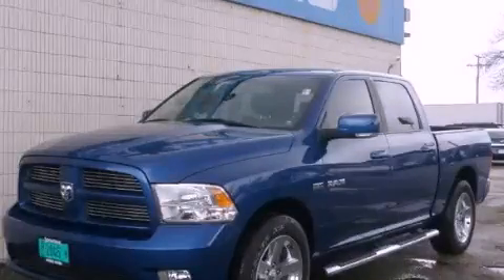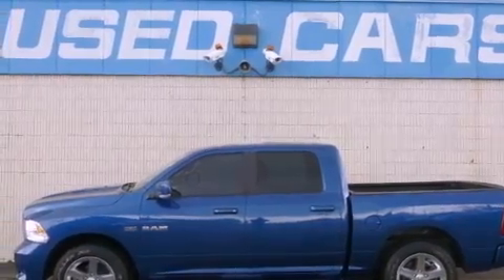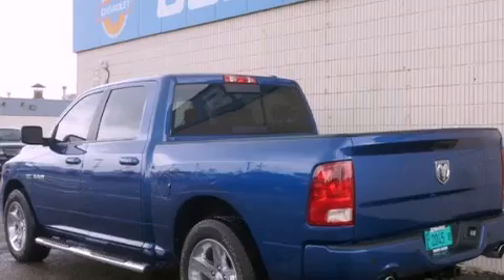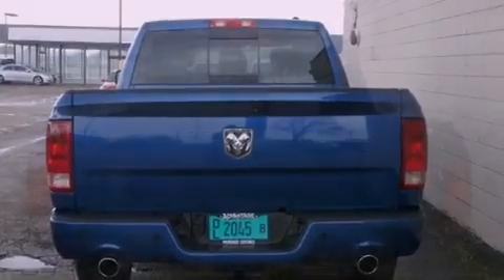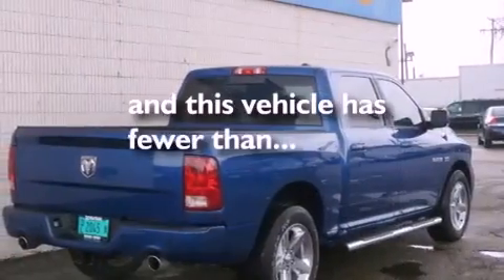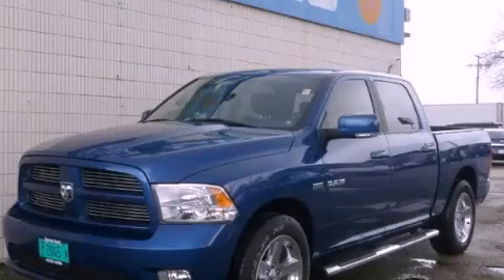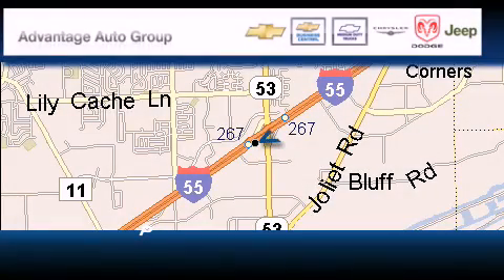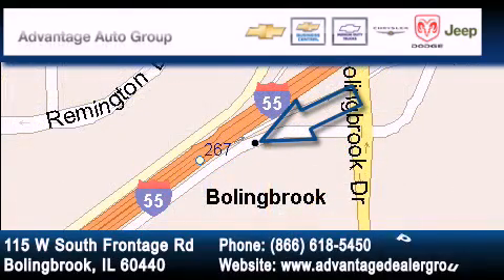2010 Dodge Ram 1500 Chicago IL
Year : 2010
 Make : Dodge
 Model : Ram 1500
 Engine : 5.7L V8 Hemi multi-displacement VVT engine
 Trans . : Automatic
 Exterior : Blue
 Miles : 24,217
 Interior : Other

 115 W South Frontage Rd.

 Preowned 2010 Dodge Ram 1500  Bolingbrook IL